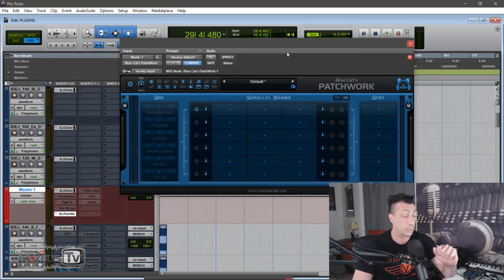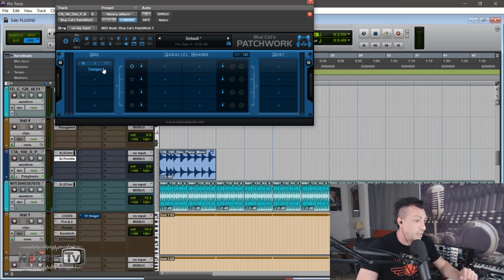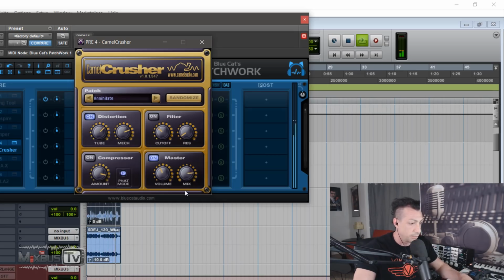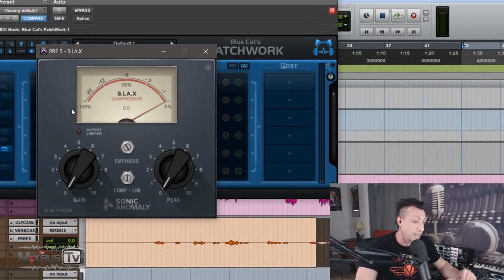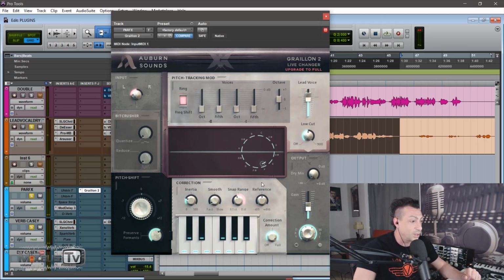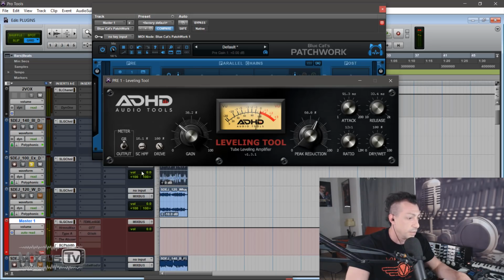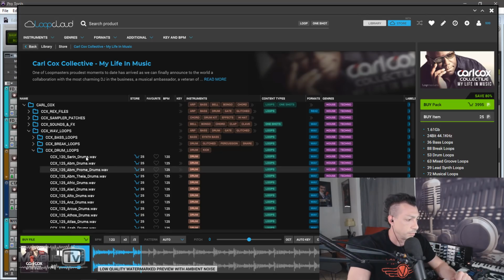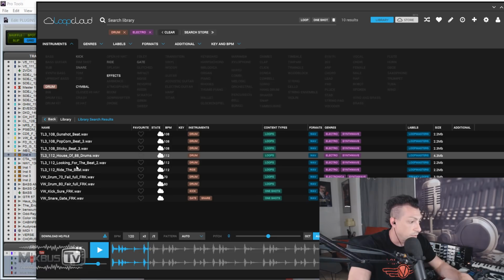10 FREE Plugins You Should Grab Now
In this video 10 FREE plugins, VST, AAX you should definitely try!
Compressors, Loop and beat maker, Leveler, vintage emulations, autotune, saturators and more all for free!